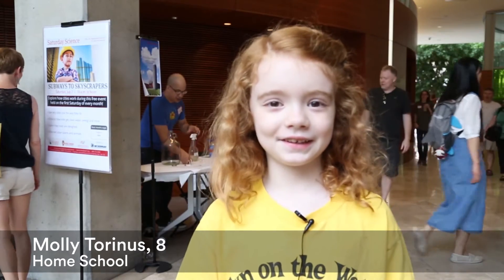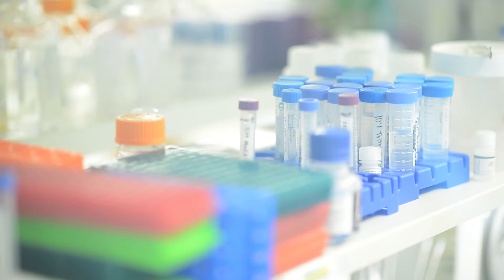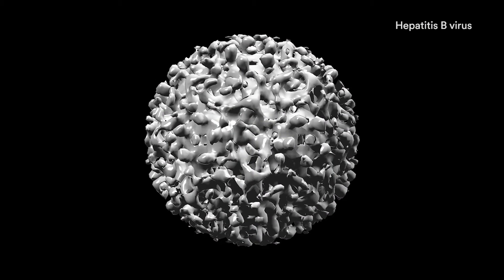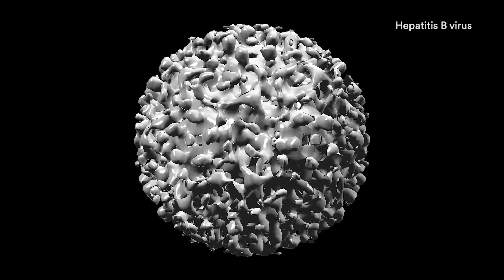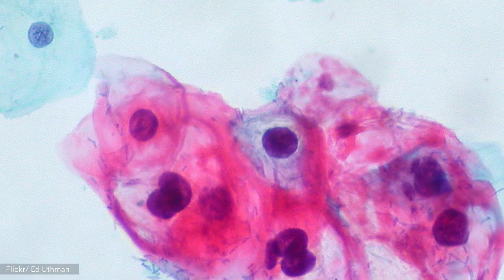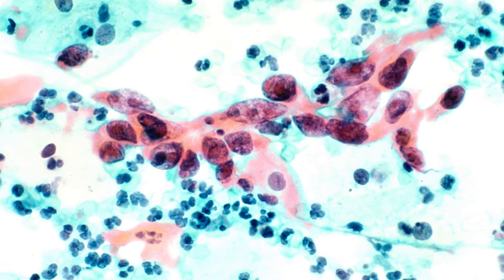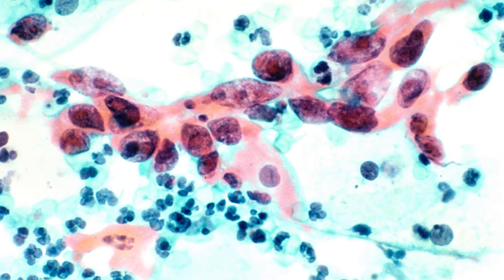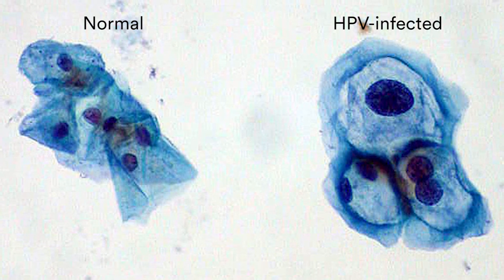Blue Sky Science: Why do some viruses cause cancer?